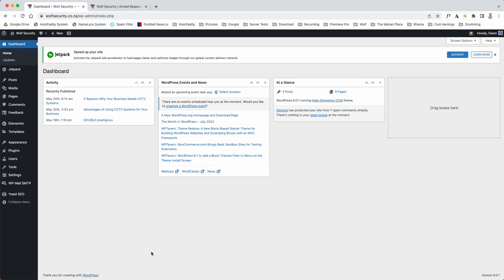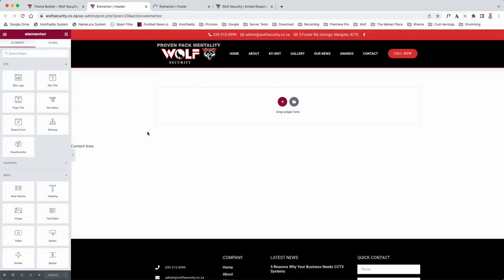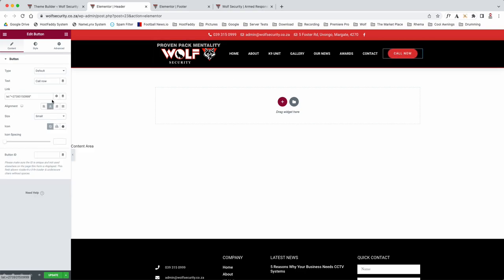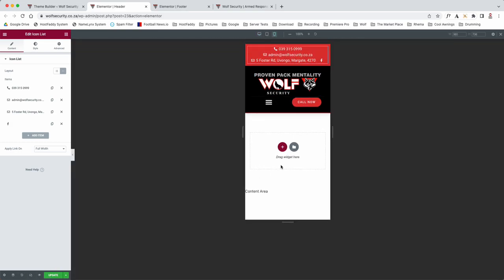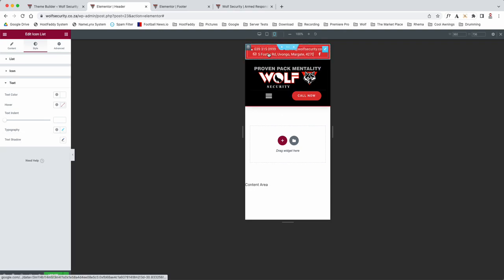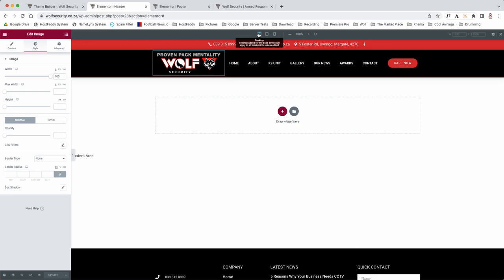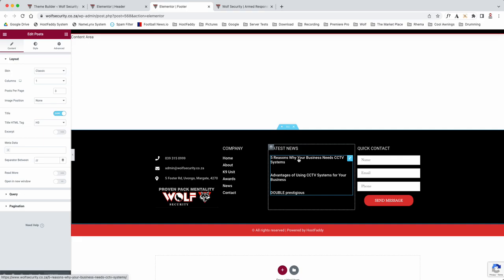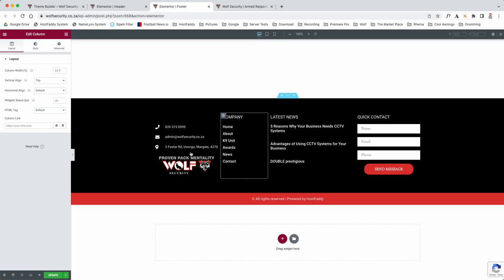Header and Footer Wolf Security